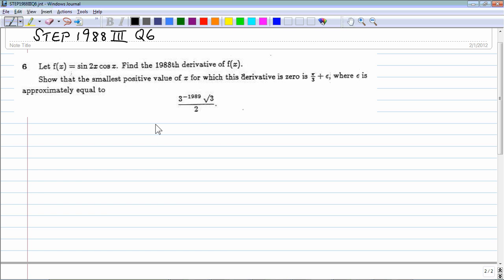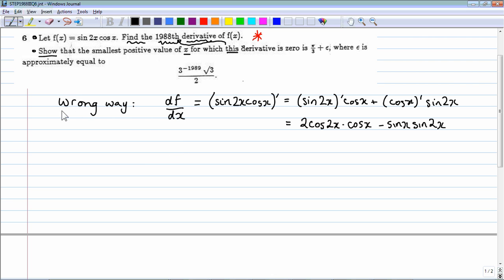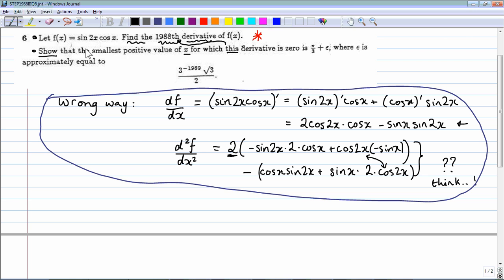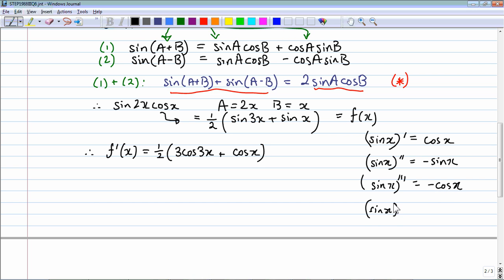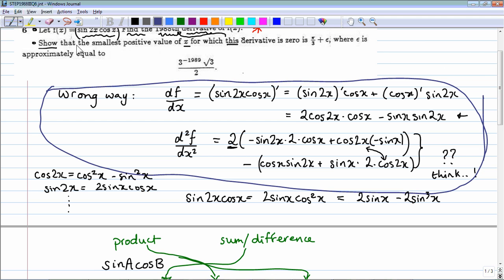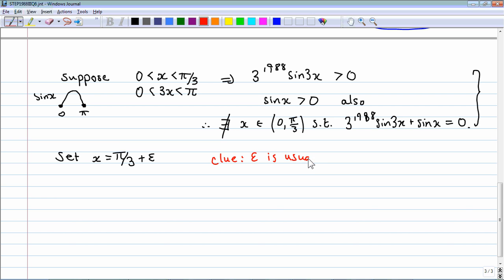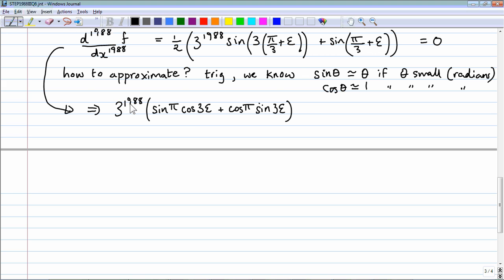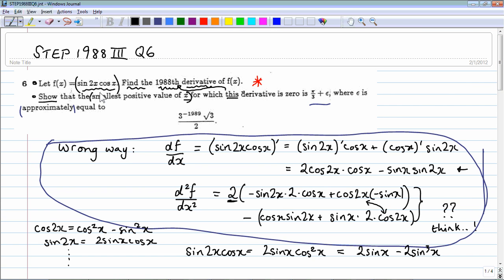STEP Paper III 1988 Q6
Teaching video for students of STEP Maths, example is 1988 Paper III Q6, topic is trigonometry and calculus